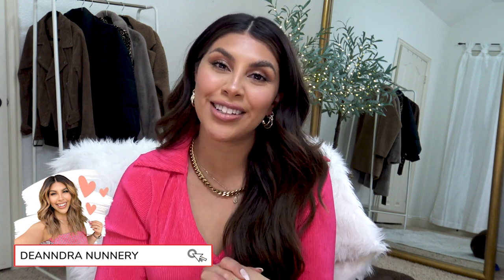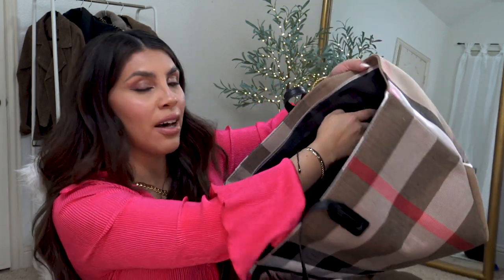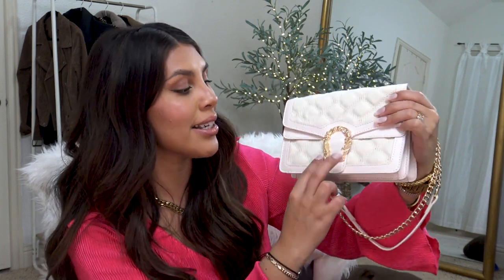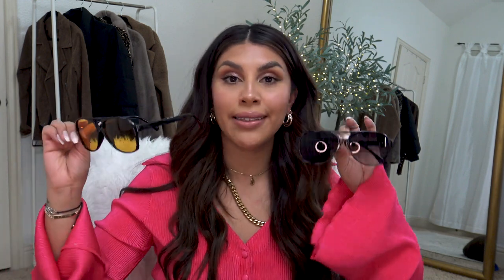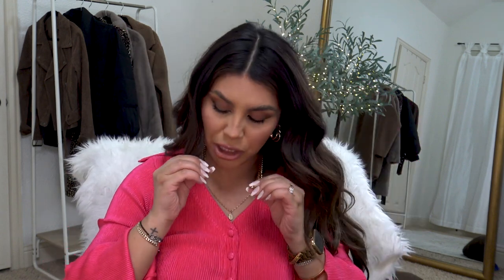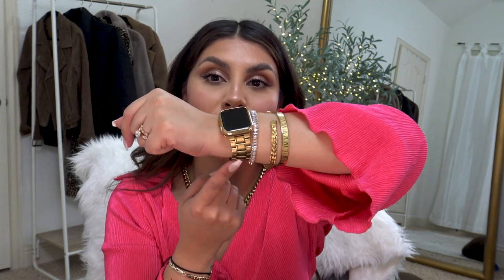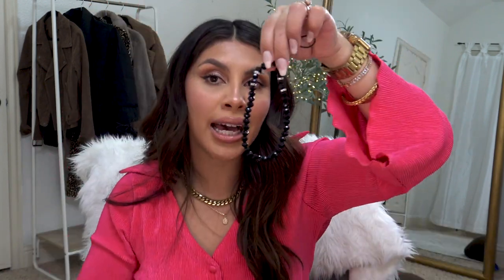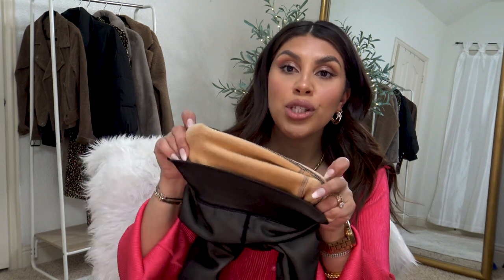SPRING ACCESSORIES FOR 2022! 😍 UPDATED BASICS YOU’LL WEAR ALL YEAR! | AMAZON FASHION HAUL 2022!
Check out the Share-A-Cart web extension! Here is my shopping cart link for this video

HOPE YOU ENJOYED THIS VIDEO!! xoxo
PRODUCTS MENTIONED:

FEATURED ON YOUTUBE AMAZON LIST! (I have listed everything I've talked about on my channel!)

PLAID TOTE

WOVEN KNOT BAG
QUILTED DENIM BAG

LUG SOLE TAN BOOTS
SQUARE TOE JELLY SLIDES

VIRAL AVIATOR 2 PACK

XL GOLD CHAIN
3 HOOP EARRINGS

9 PACK EARRINGS
HUGGIES 9 PACK
GOLD APPLE WATCH BAND

BANGLES SET
RECTANGLE STONE TENNIS BRACELET

CELL PHONE WRIST STRAP SET
SMILEY FACE PHONE STRAP SET:
ASYMETRICAL JEANS

FLEECE LEGGINGS TIGHTS
NEON PINK TOP